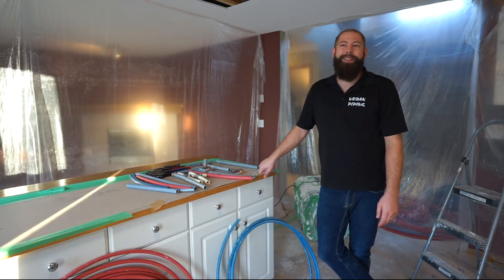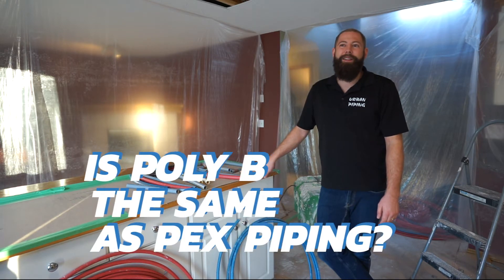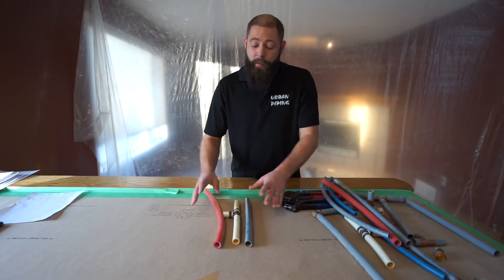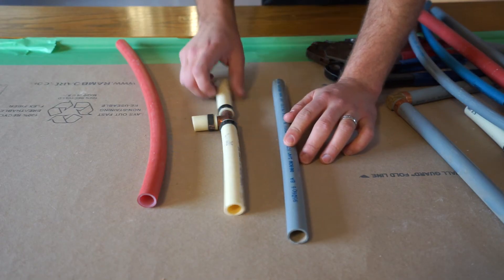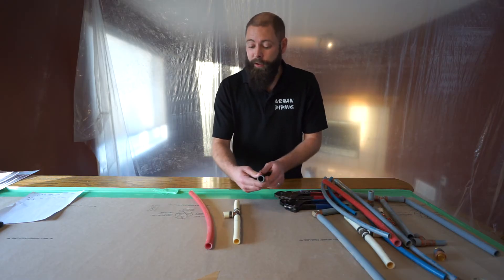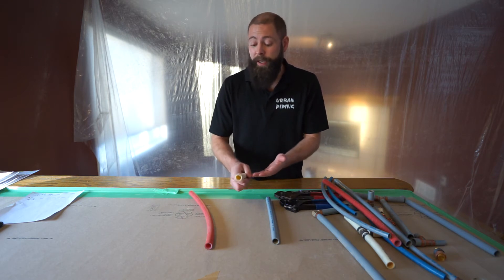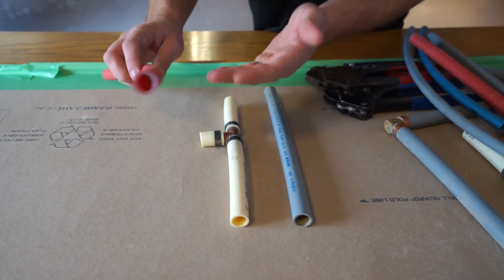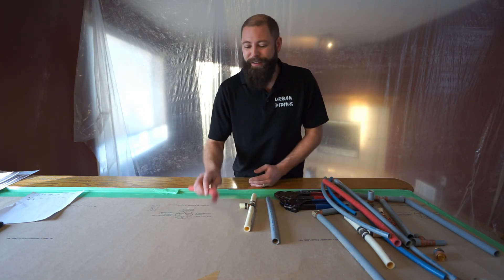Poly B vs. PEX: Understanding the Differences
Join Graham and Corey from Urban Piping as they dive into a common question about Poly B and PEX piping. In this episode, they explore whether Poly B is the same as PEX piping, shedding light on the distinctions between the two materials. Watch as they compare Poly B Class C, PEX Class C, and the latest Class A PEX piping, highlighting key features and differences. Stay informed about your piping options with Urban Piping's expert insights! Don't forget to leave your questions in the comments for a chance to be featured in the next video. 🏡💡

Poly B Replacement Offices in Canada:

Calgary Head Office:
160 Quarry Park Blvd Suite 300
Calgary, AB T2C 3G3

Vancouver:
4170 Still Creek Dr Suite 200,
Burnaby, BC V5C 6C6

Edmonton:
10050 – 112th Street, Suite 904,
Edmonton, AB T5K 2J1